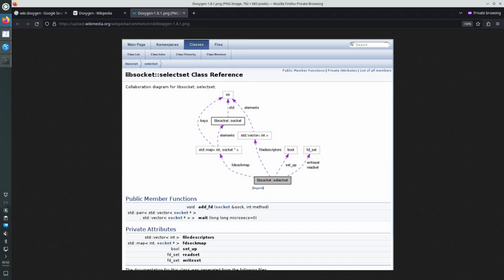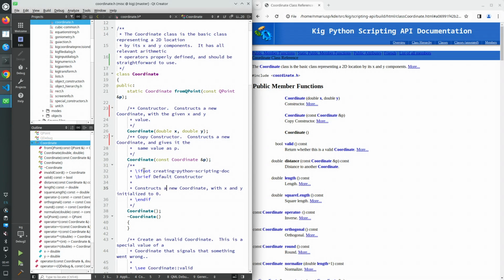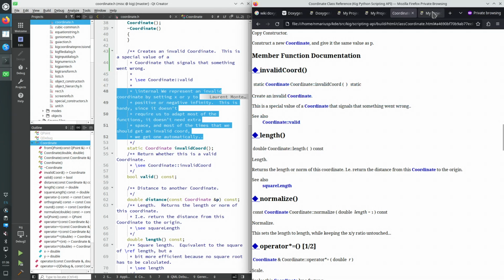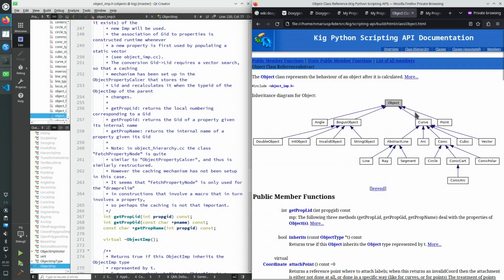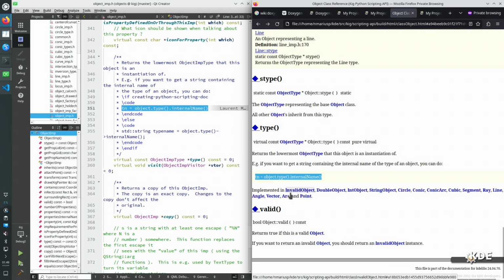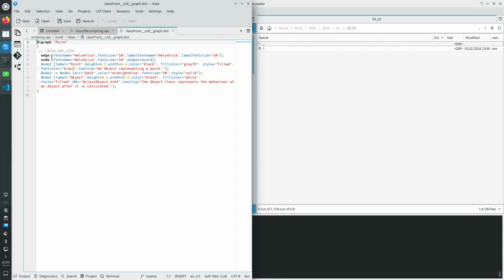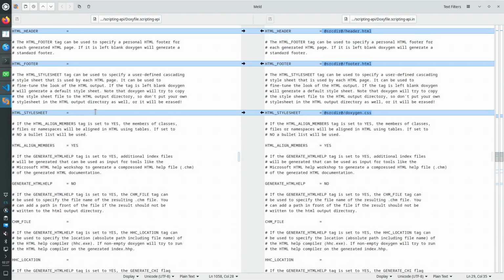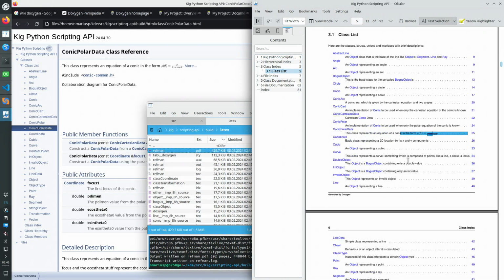Doxygen complete tutorial - February 2024 - a3228edf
Doxygen generates a documentation HTML site or PDF file. Based on source code and source code comments that contain documentation. Supports C++, Qt framework, Java and Javadoc and many other programming languages.